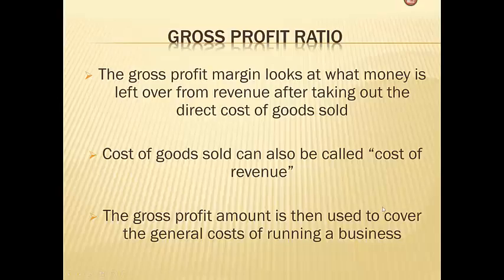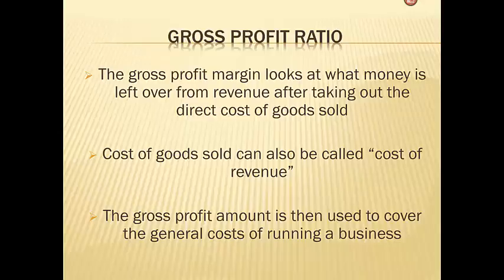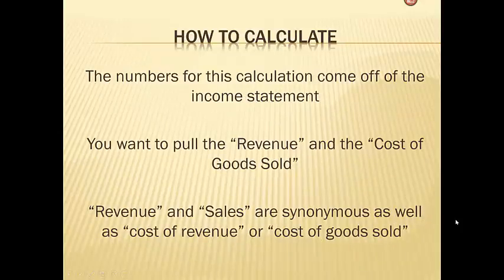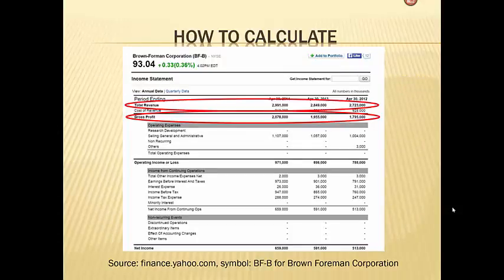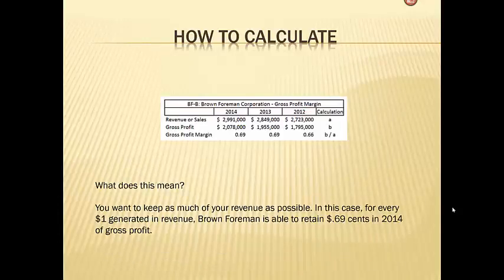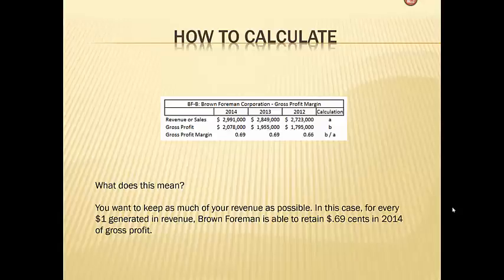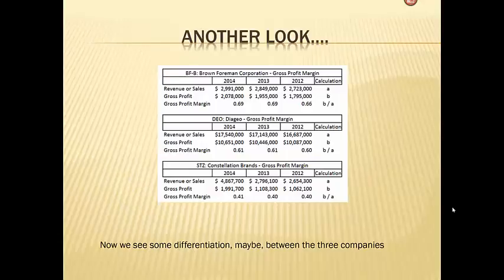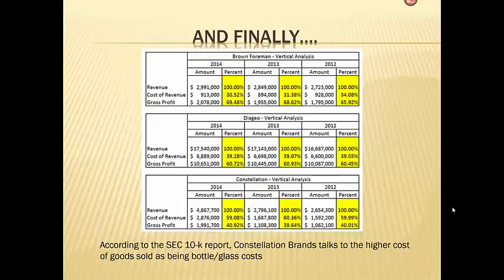Profitability - Gross Profit Margin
Profitability ratios are essential to the long term financial health of an organization. In this video, learn how to calculate the gross profit margin and examine what the ratio means for a company..